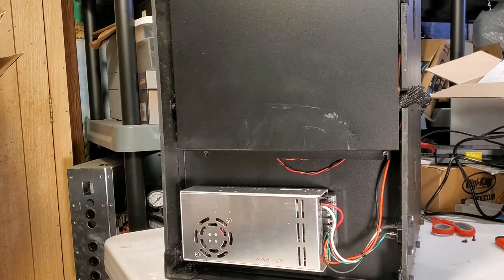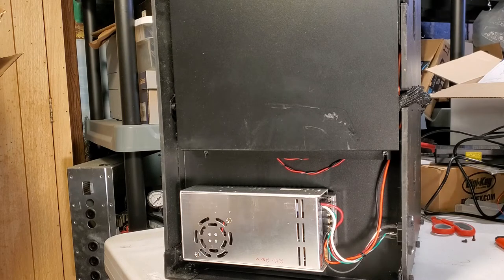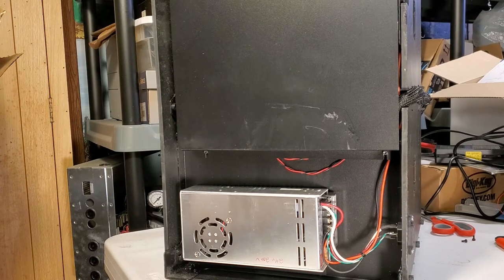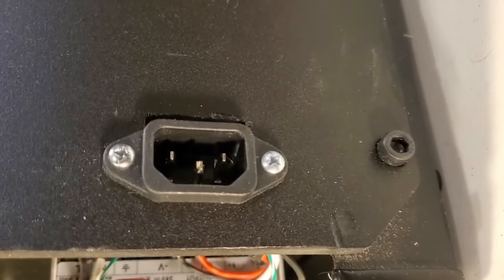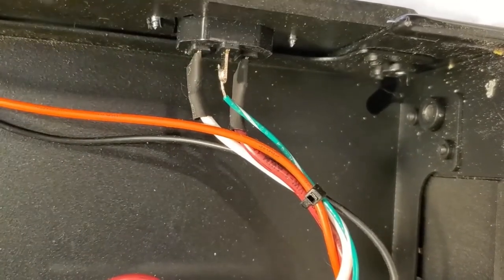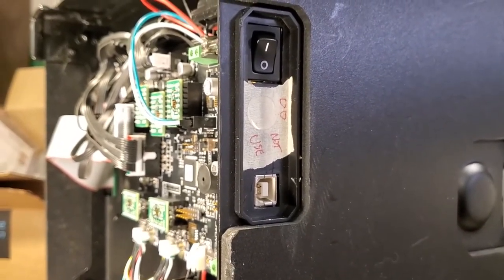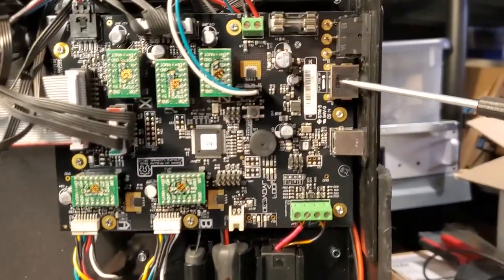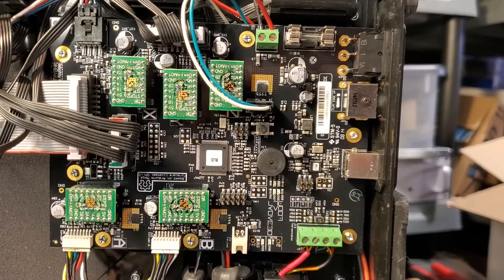Makerbot Replicator X2 PSU Upgrade / Replacement / AC Power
How to cheaply upgrade the Makerbot to not need the expensive Proprietary 4 pin DIN power supply. We replace it with a common closed frame 24V supply mounted underneath the printer, and solder wires directly to the motherboard.